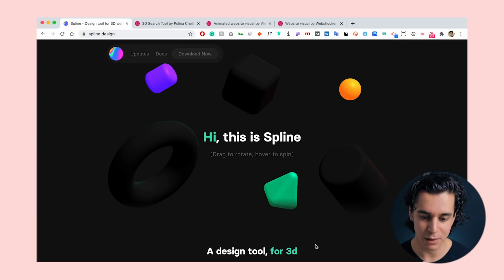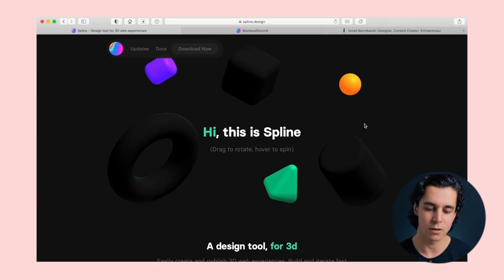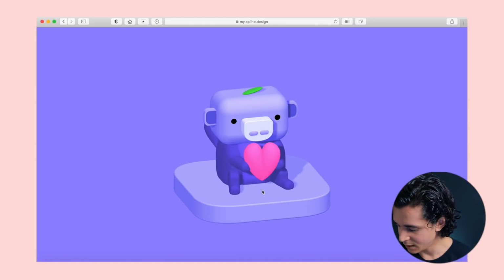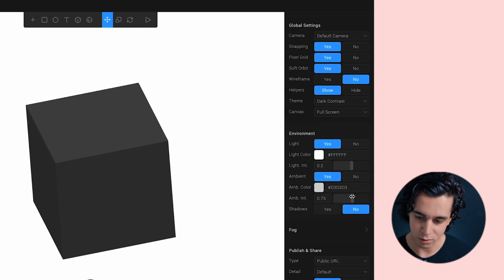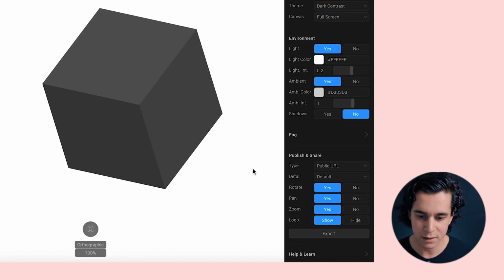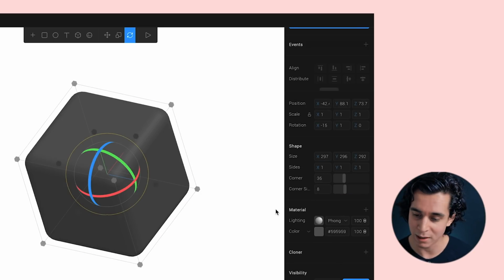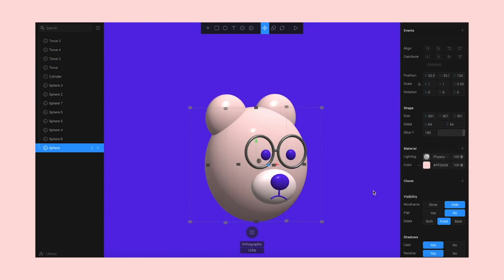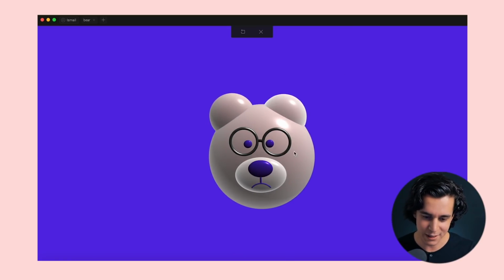Easy 3D with Spline - Tutorial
A 3D tool that any designer can pick up fast!

3D can be intimidating for many, and understandably so. Software like Blender and Cinema4d is indeed hard to pick up. That's where Spline comes in.

The interface is familiar, easy to navigate and creating is a breeze. Not to mention that the scenes that you create can easily be embedded on websites and make for some pretty slick web design.

Need web design inspiration? We've compiled the top sites for web design inspo

TImestamps:
00:00 Intro
2:09 Website walkthrough
4:21 examples
6:26 Interface walkthrough
13:33 Process I recommend
14:22 Speedrun